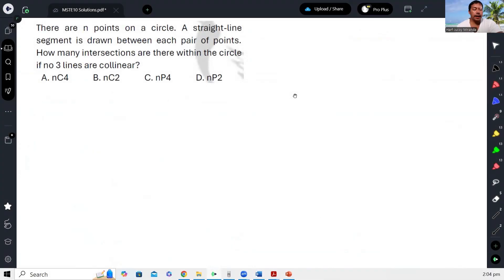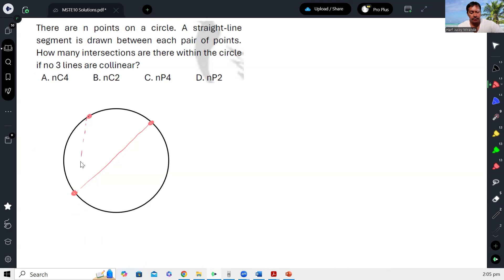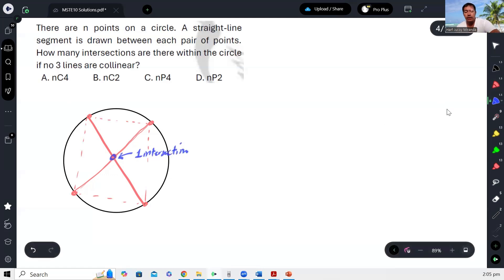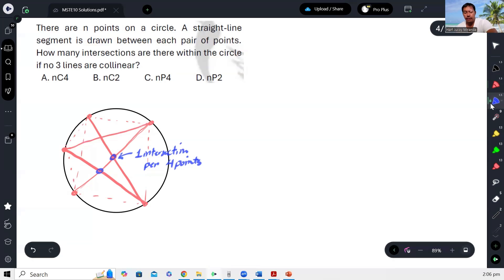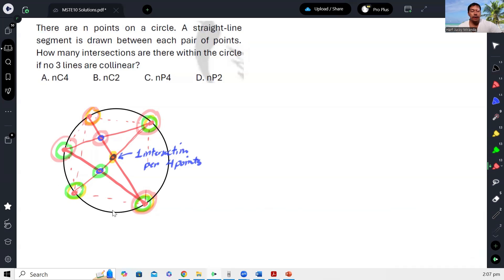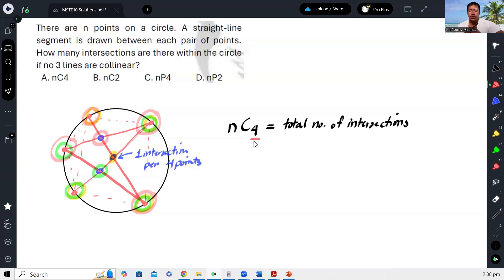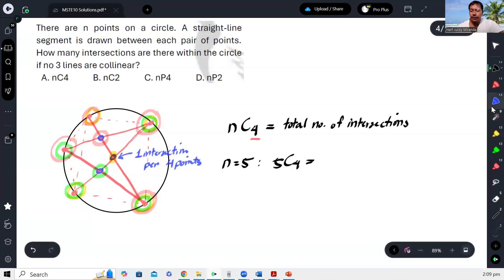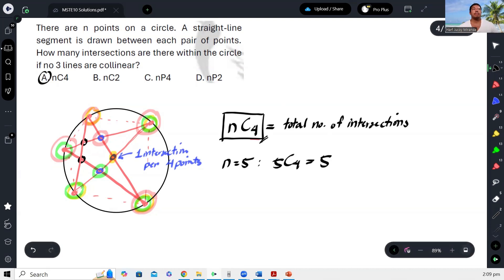MSTC Refresher 89: Number of Intersections of Line Segments in a Circle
There are n points on a circle. A straight-line segment is drawn between each pair of points. How many intersections are there within the circle if no 3 lines are collinear?
A. nC4
B. nC2
C. nP4
D. nP2